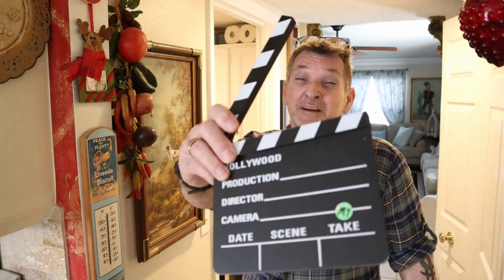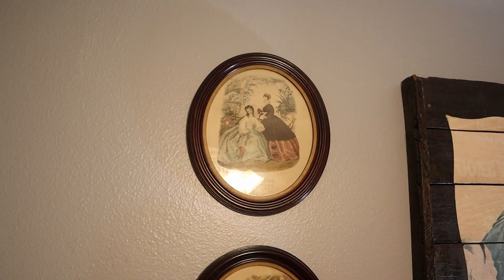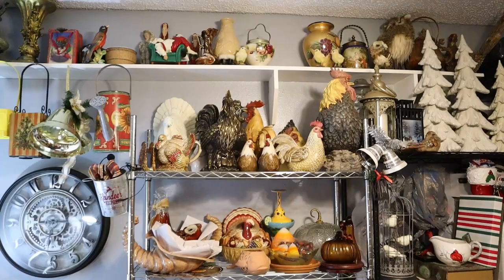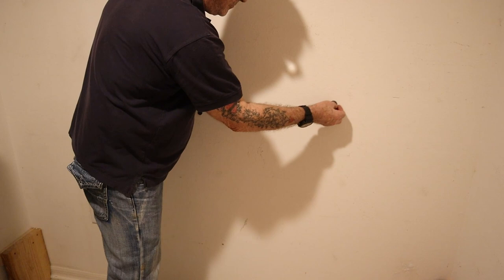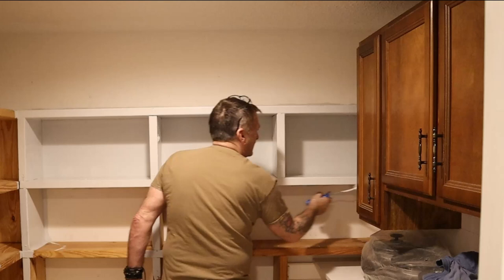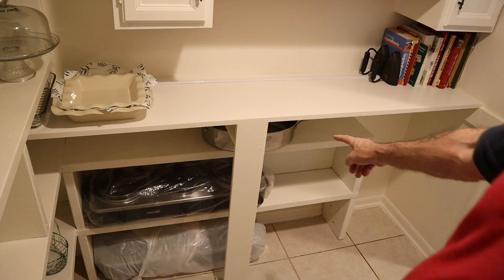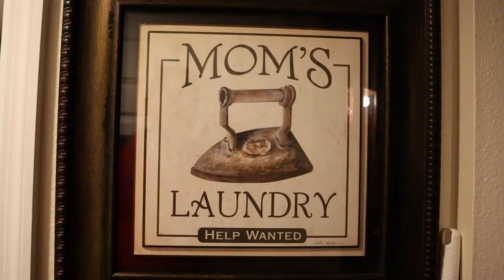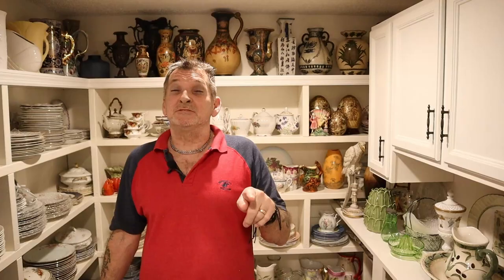The Making of Our New Butler's Pantry!! Deluxe China Closet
In this video making our butler's pantry a deluxe china closet next to our kitchen.  If you have been with us since last year, you will remember we madeover our kitchen on a super low budget under $1000.00.  We changed the counters, backsplash and painted the cabinets to give us a totally different look.  Our pantry was a room we have never addressed. We have lived in our home for over 10 years now.  We have also lived with wire shelves that came with the house that were in our pantry.  Most people use their pantry for food, cleaning items, vaccums, mops, cookers, appliances trashbags etc...We still have a few things in the cabinets in this room we have to, however this room is dedicated to our love of china and decor.  We start out removing the wire shelves.  I cut the wood for the shelves that I already had in our garage from a previous job.  These worked out perfectly for our project. I then painted everything in a cream color.  We decided to leave it all cream without pattern in here since we want to see the pattern on all of our dishes.  We hope you like our video and If you aren't subscribed to our channel and you like shopping for antiques and vintage, decorating your home with your beautiful things, seasonal decorating, and collecting, we invite you to subscribe to our channel.  We are maximalist collectors that love our collections and rotate them around our home for the seasons.